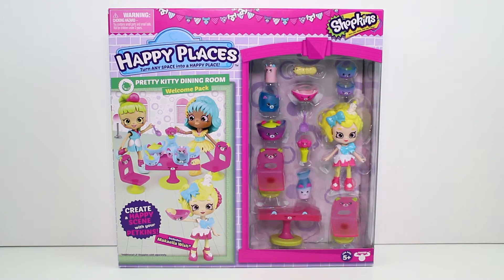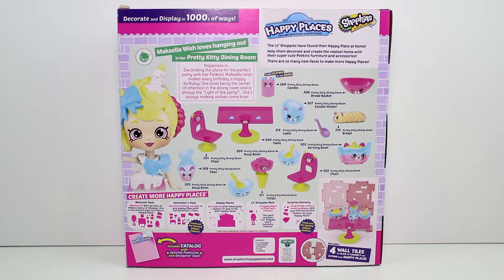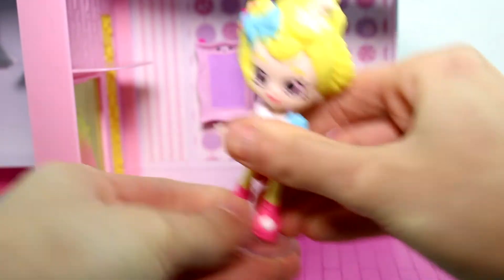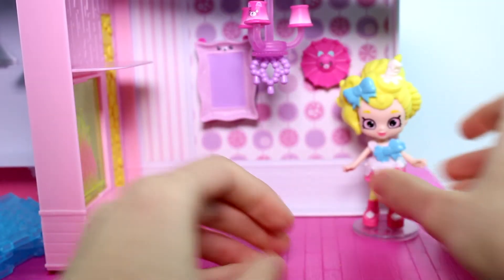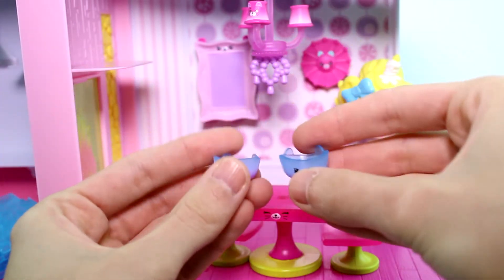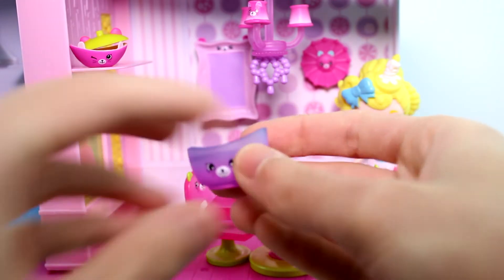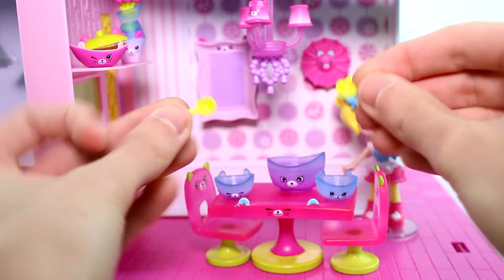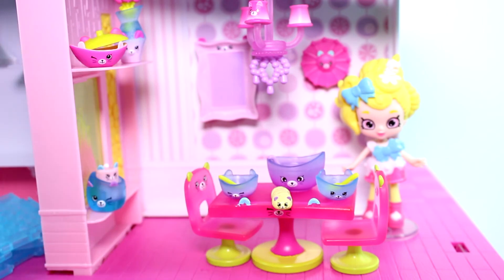Shopkins Happy Places Pretty Kitty Dining Room Welcome Pack Unboxing Toy Review